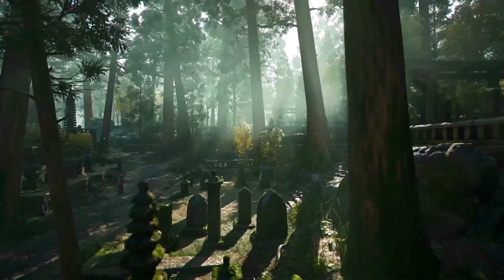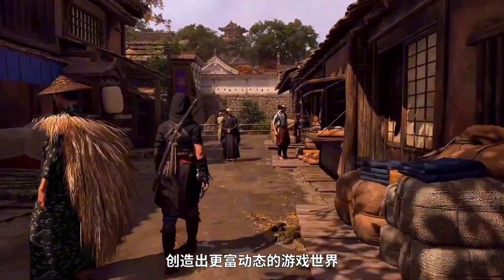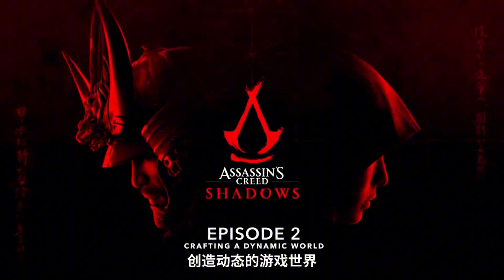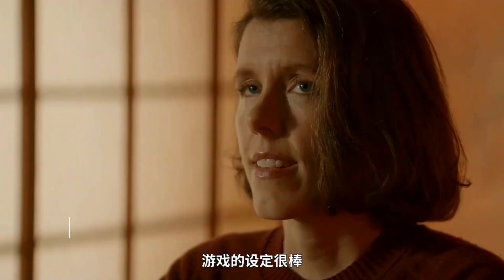The NEW Assassin's Creed Shadows Features Look AMAZING!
Let's dive into the BRAND NEW Leaked Dev Diary for Assassin's Creed Shadows, featuring new exploration, features and mechanics for the upcoming title!